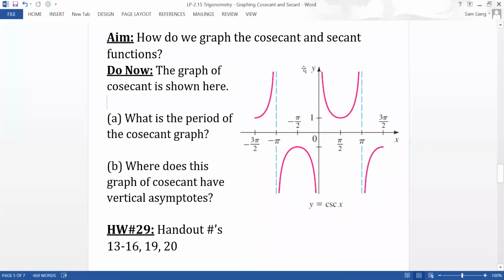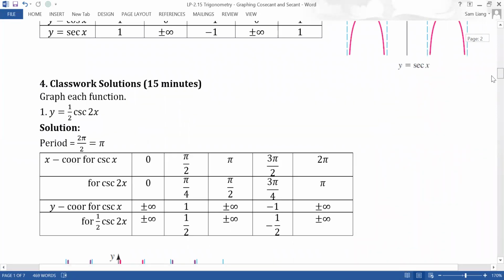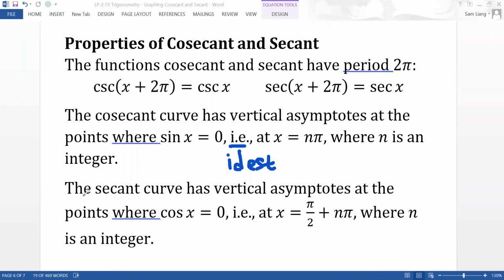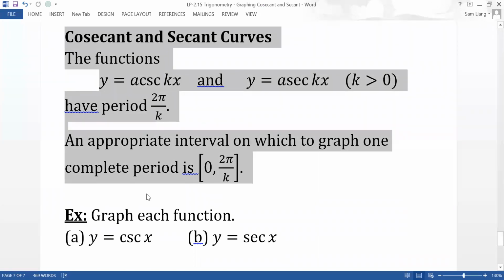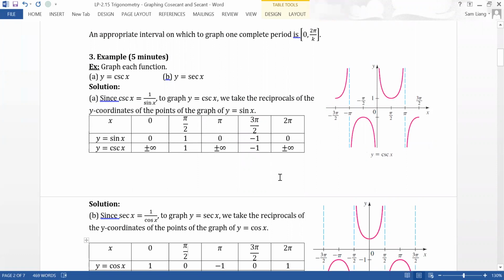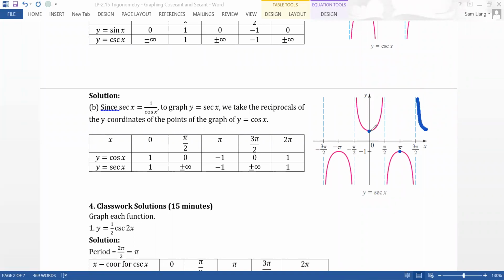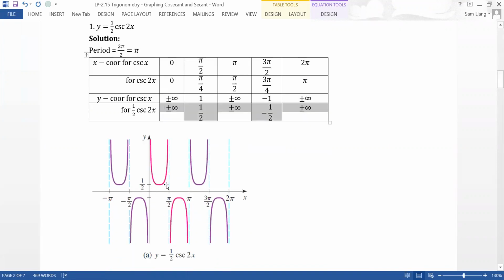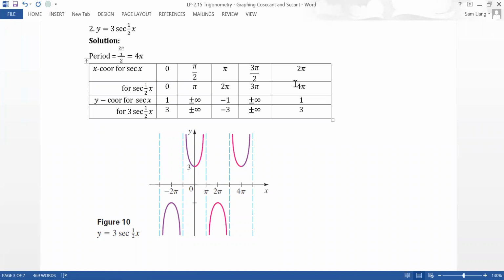2.15 Graphing Cosecant and Secant (Live)